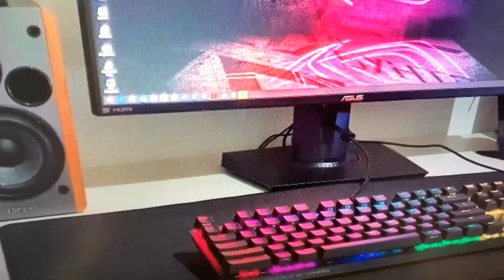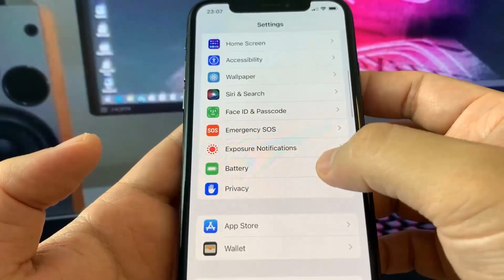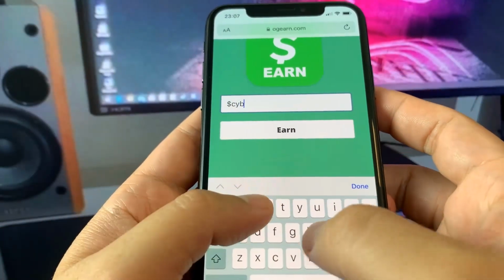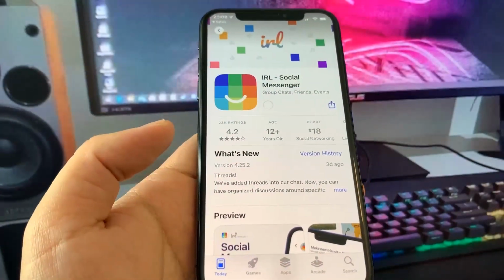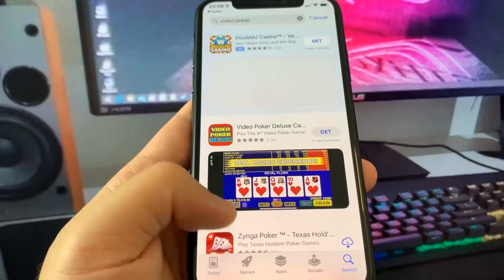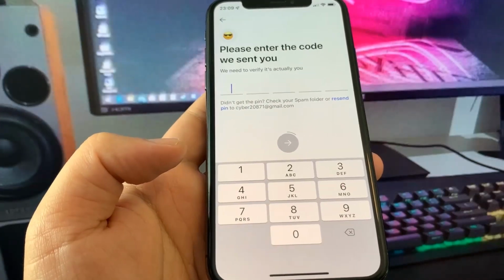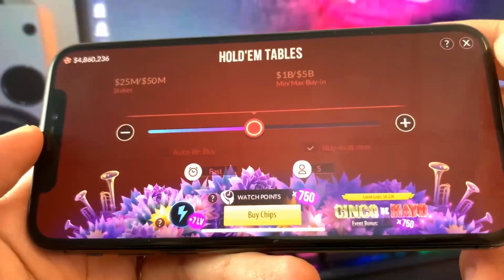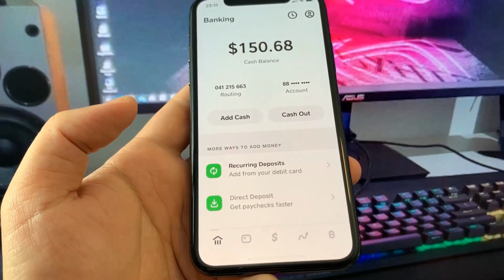Cash App Free Money 💸 Earn $150 Per Day With This Free Cash App Money Method!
Cash App Free Money 💸 Earn $150 Per Day With This Free Cash App Money Method! This changed my life, in today's video I will show you how to make free money with cash app, so basically this is a site where you can complete very simple offers like downloading a free app and it pays you 75 dollars just for it? isnt it crazy? this is by far the best cash app hack you will every come across in 2022. So if you end up seeing offers in the site you are lucky because most of the time they get redeemed really quickly.